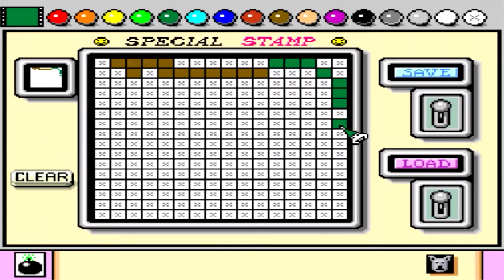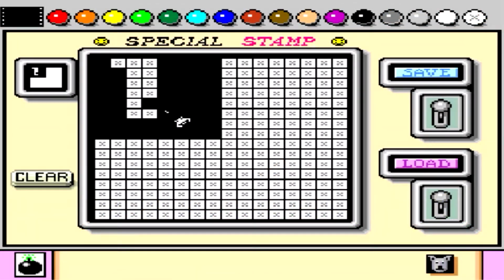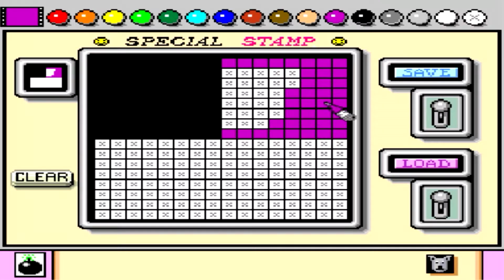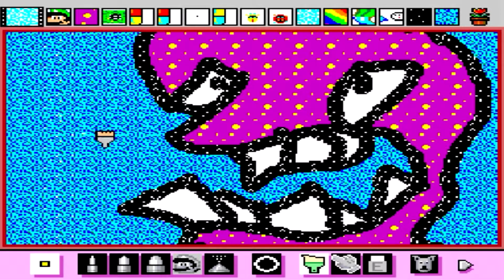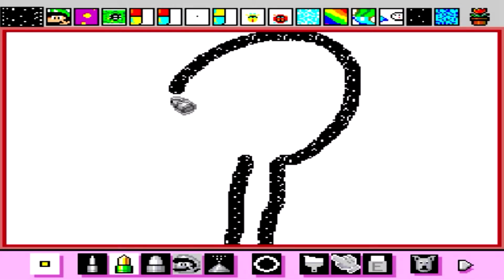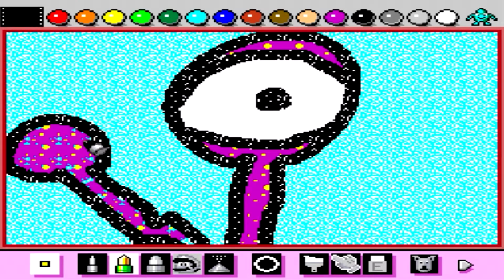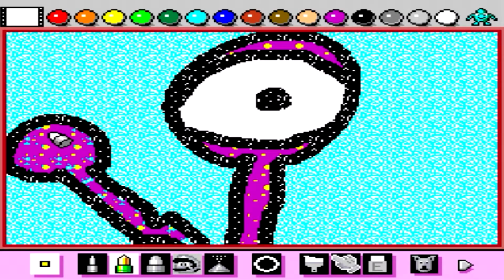Mario Paint | Episode 5: "Let's Play Dr. Mario"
Or in hindsight, watch me paint Dr. Mario: The Game as I ramble on and on... about...

(snore)